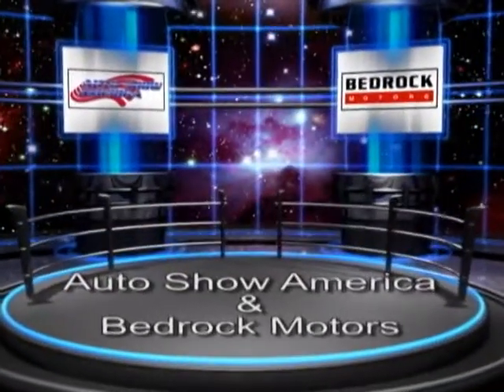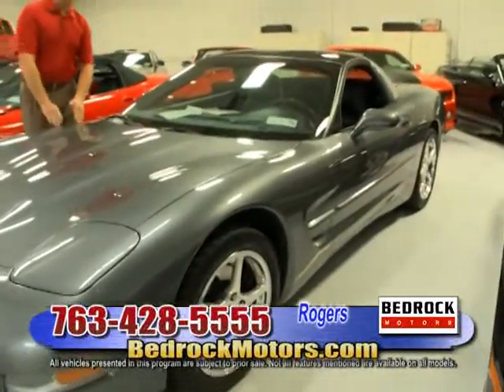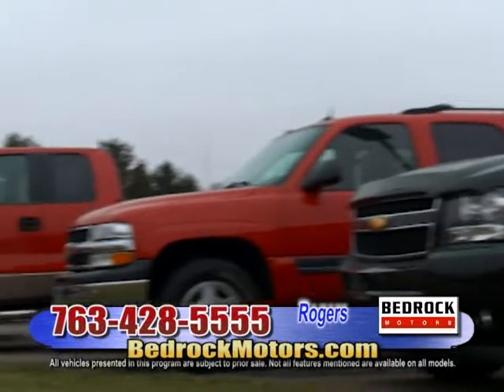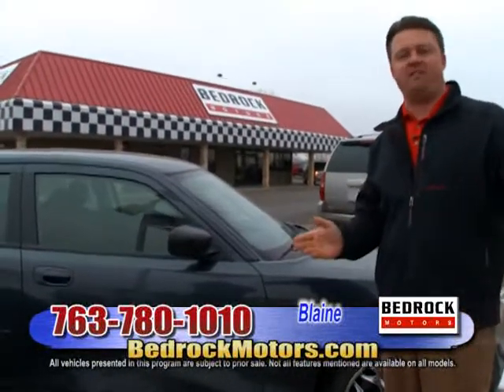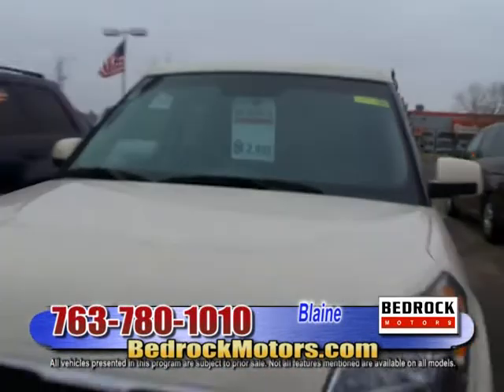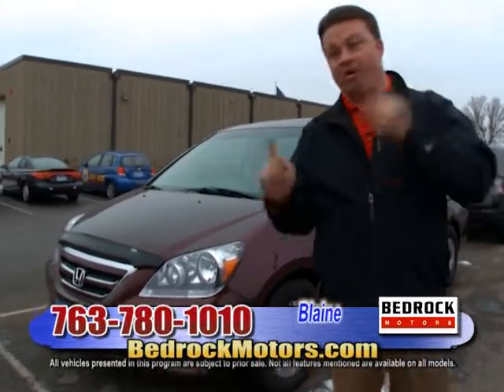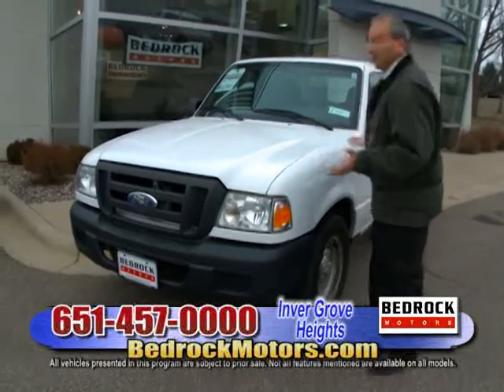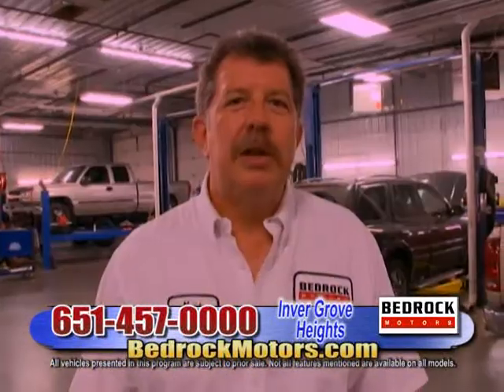Bedrock Motors December 2012 Auto Show TV Show Rogers, Blaine, Minneapolis, St Paul, MN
Bedrock Motors - Minnesota's largest independent used vehicle dealer.  3 locations to serve you better - Rogers, Blaine, Inver Grove Heights. Financing available.

Rogers Location
13830 Northdale Blvd

Blaine Location
9901 Central Ave NE

At Bedrock Motors, we try to make the task of buying your next used car as simple and enjoyable as possible. It all starts with the used cars and used trucks we have on our lot. Established in 1975, Bedrock Motors is the Upper Midwest's Largest automobile wholesaler. In the 35 years since we opened our doors, we have developed a top-notch reputation for servicing and supplying automobile dealers across the region. With locations in Rogers, MN and Blaine, MN to bring great vehicles to the public.

Both of our locations offer high quality and hard to find used vehicles! We also service all make and models, and take pride in our customization of any vehicle you want! Lifted Trucks, Custom wheels, Tires for sale, Oil Changes, Car Battery